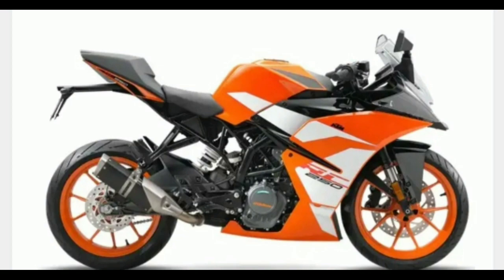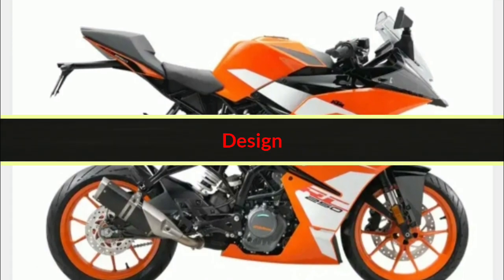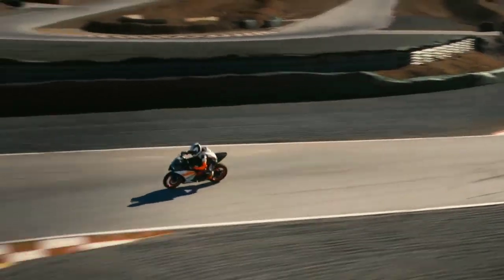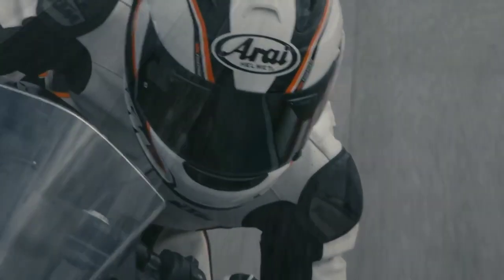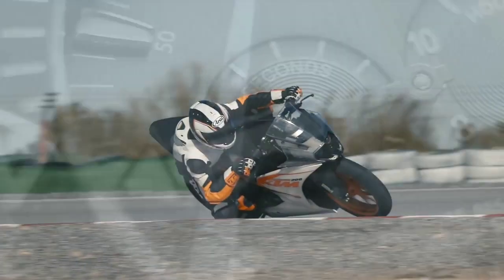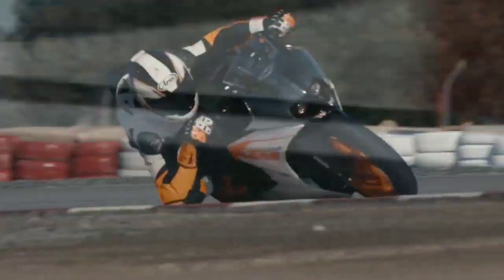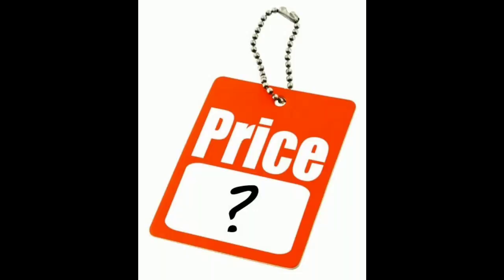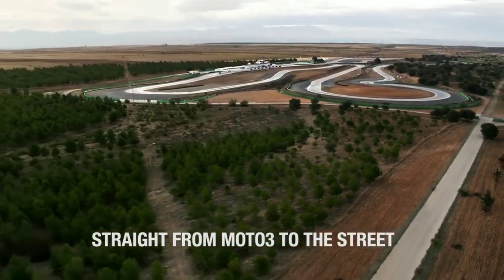RC 250🔥|2021 Launch ahh??|Adventure 250 display vaa??😎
hlo makkalae in this video iam going to explain about the new Rc 250 information and the model change so kindly watch full video and subscribe to our channel for more information and support our channel for more interesting videoes